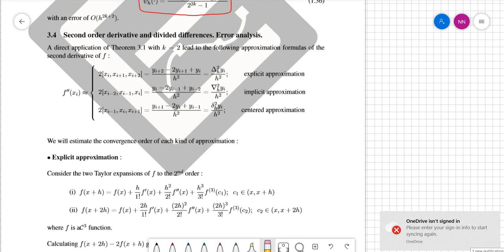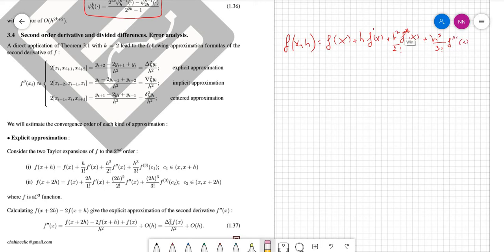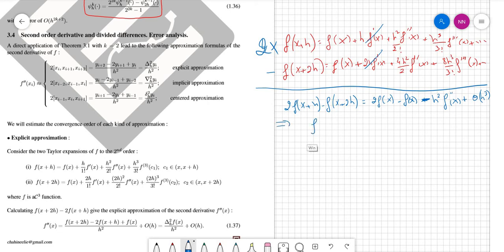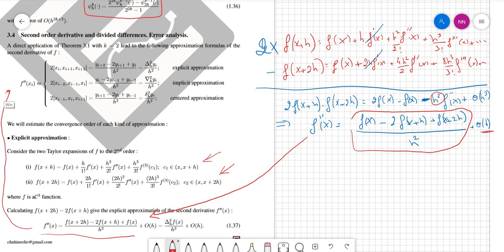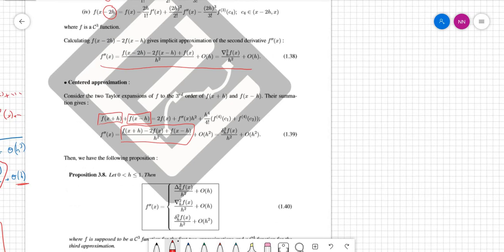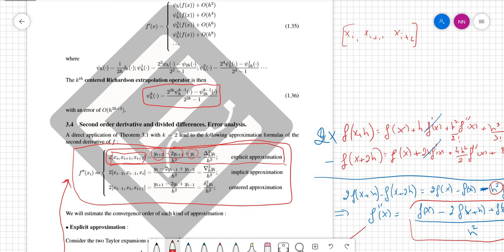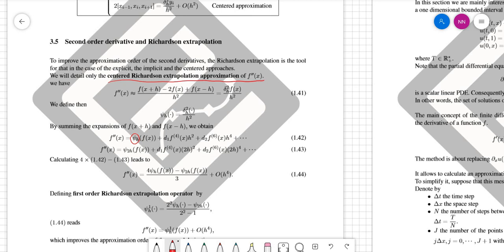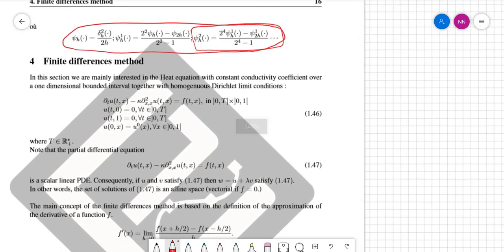5 M3316 Chapter 1 Finite Differences Part 4/8